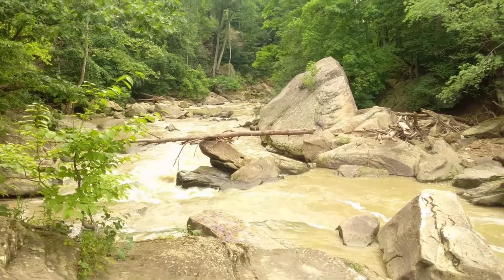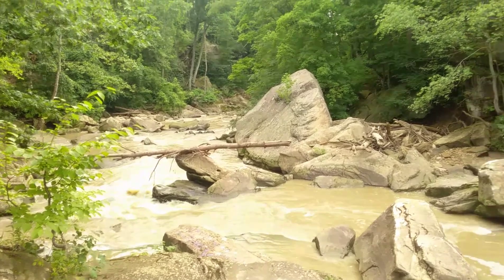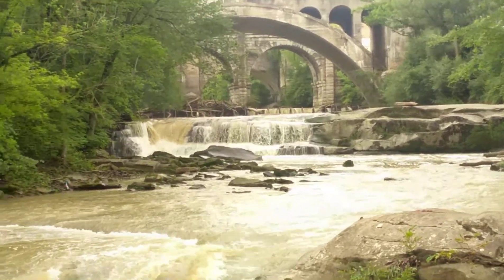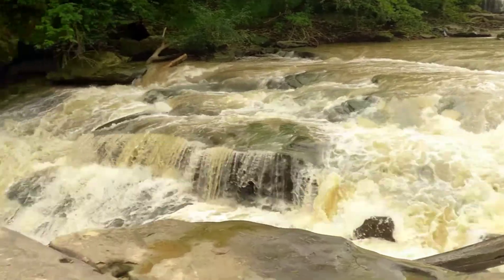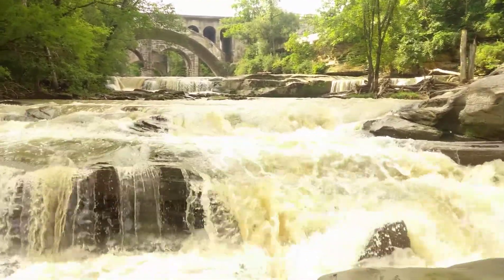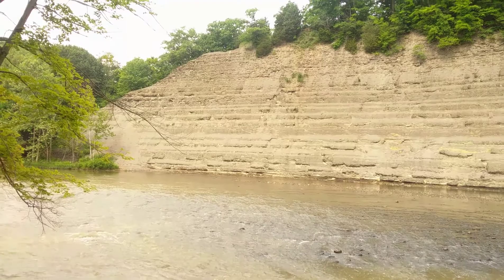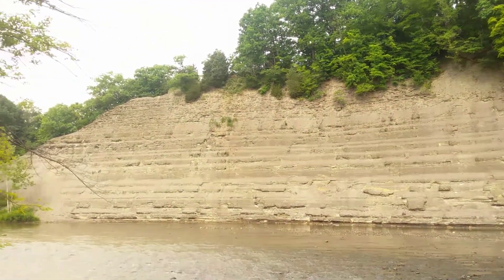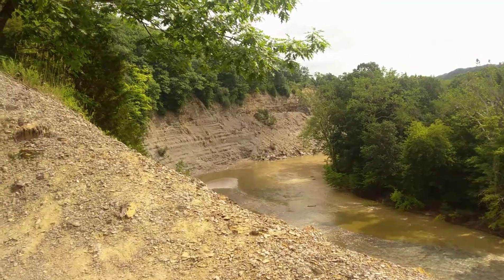Rocky River Reservation: Berea Falls and Fort Hill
A close up look at the sandstone of Berea Falls and the shales of Fort Hill.